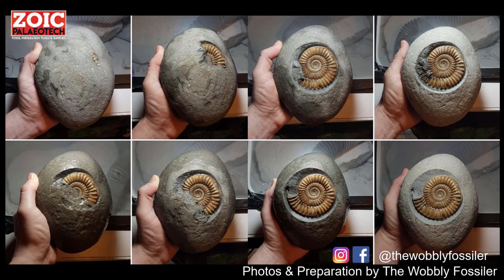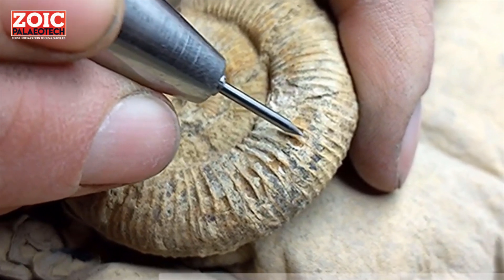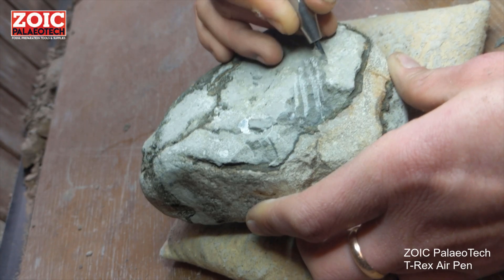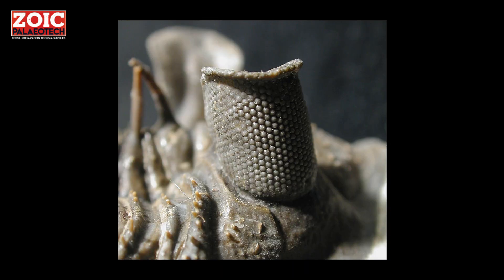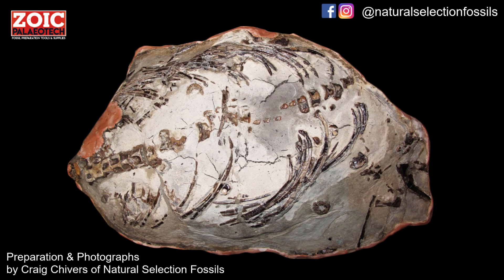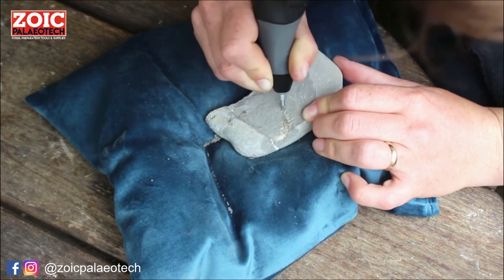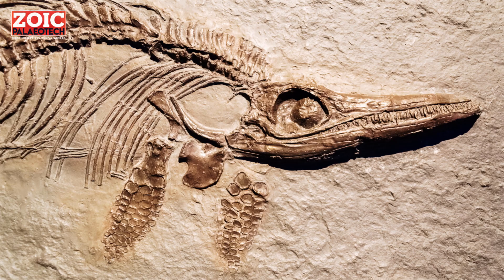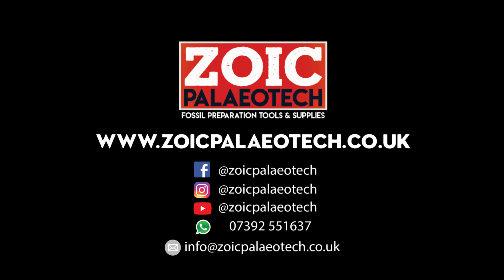What is Fossil Preparation and How do I Get Started?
See how the guys at ZOIC Paletech can help you get professional results!